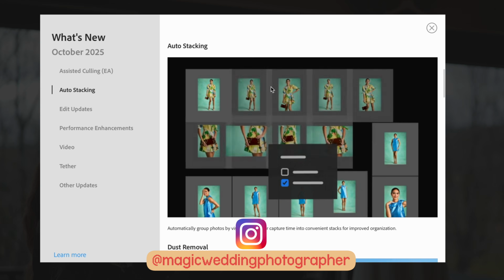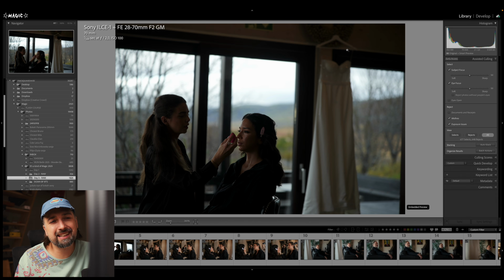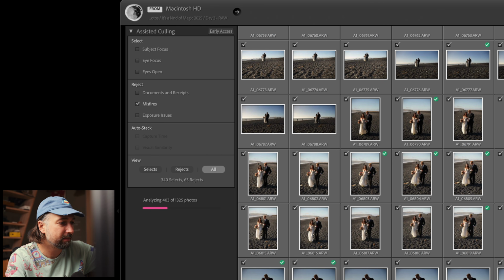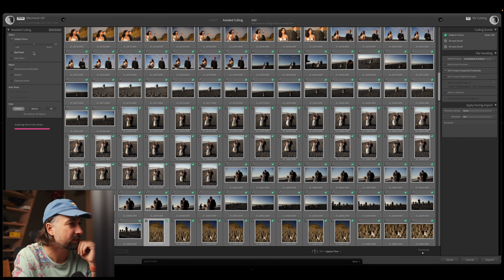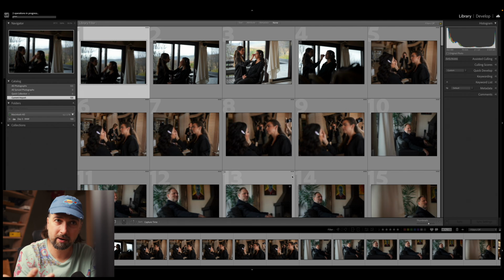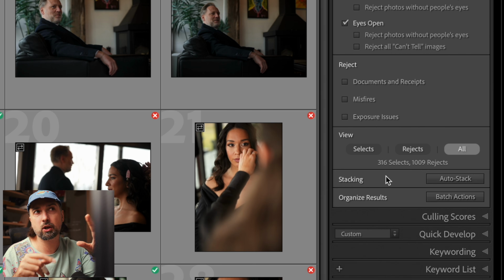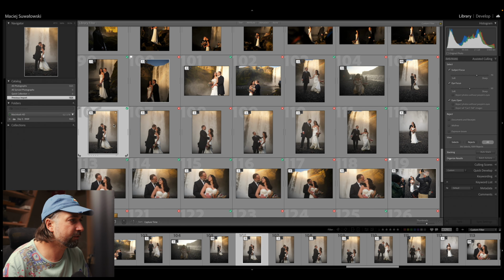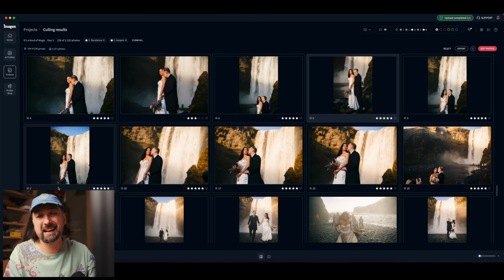NEW Lightroom Classic 15.0 UPDATE - Testing ASSISTED CULLING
🖼️ BEST Galleries and Slideshow Creator for Photographers

NEW Lightroom Classic 15.0 brings very interesting feature - ASSISTED CULLING. Something that we use 3rd party software for. How does it work? Is it any good? How does it compare to 3rd party culling software? Check out the video!

WHAT DO I USE:

MAIN KIT:
📷 My Main Camera

ACCESSORIES:
⚡ My main FLASH
💾 My main memory cards (1st slot)

SOFTWARE:
🖼️ REEL CREATOR - GET FREE MONTH